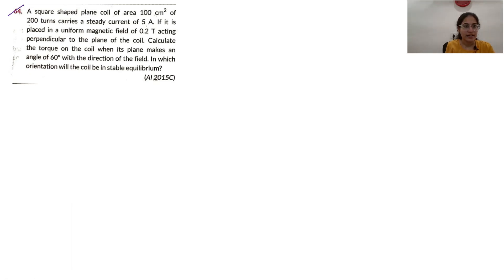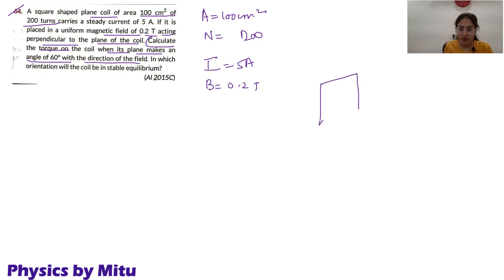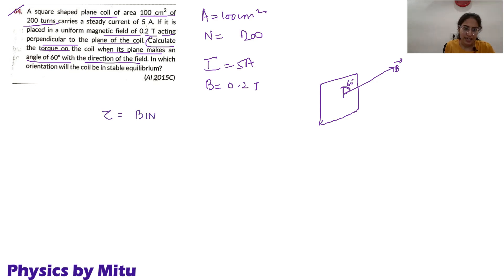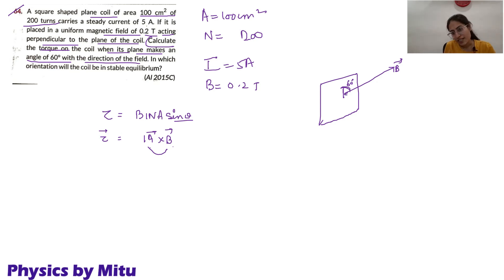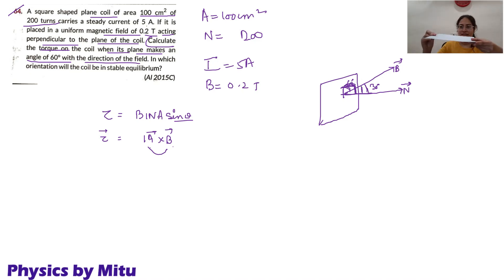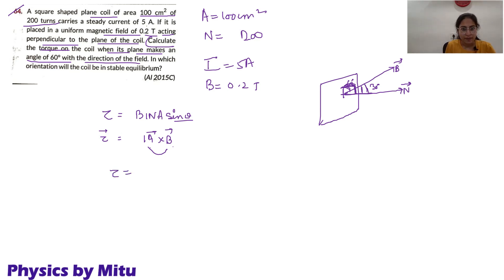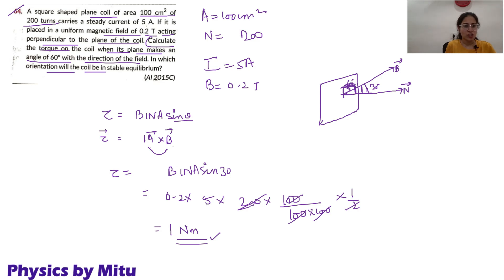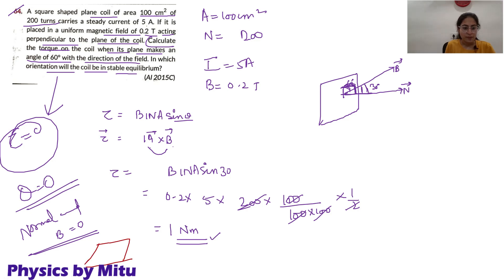Pyq square shaped plane coil of area 100 cm2 turns carries a steady current of 5A. torque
NUMERICALS ON
torque experienced by a current loop in uniform magnetic field